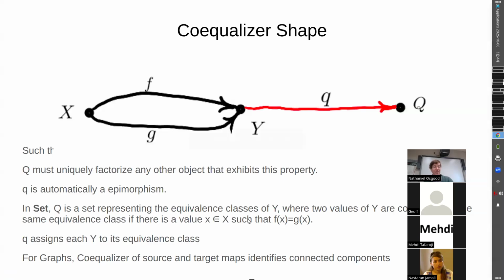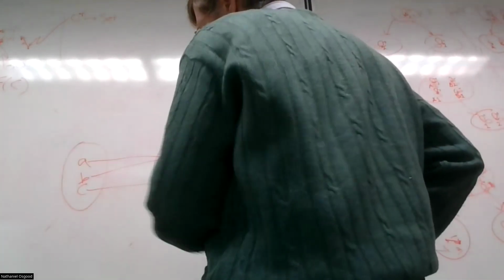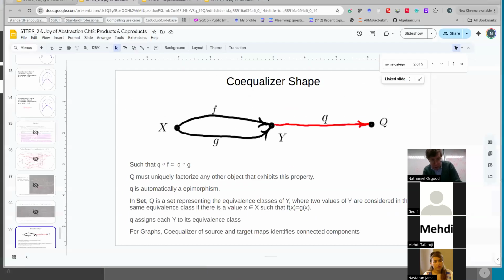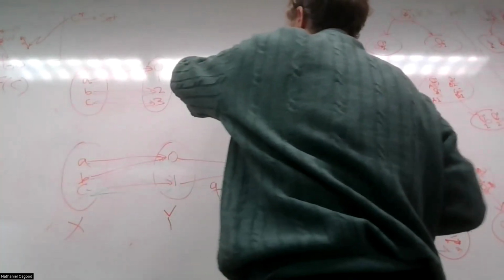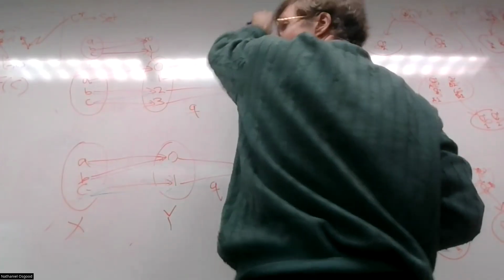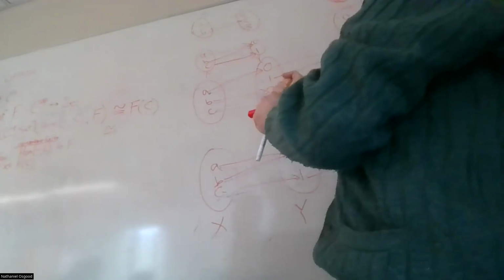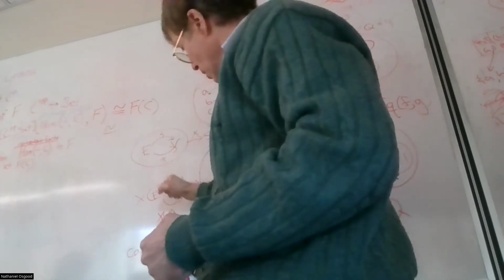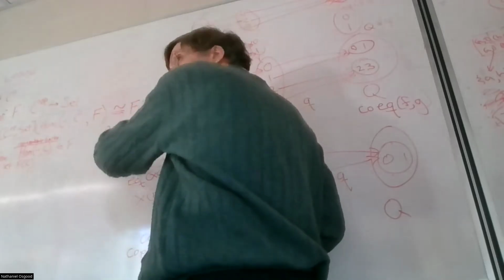CMPT898-26: Coequalizers in Category Theory, an example in Set, and the "gluing" perspective